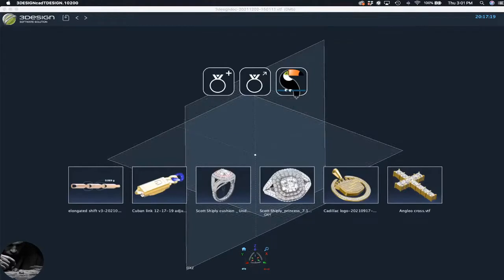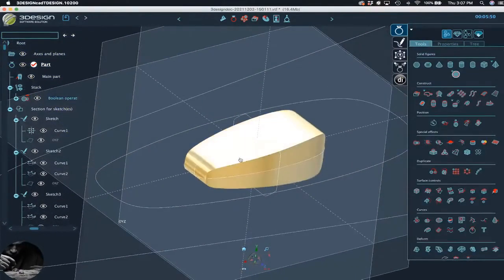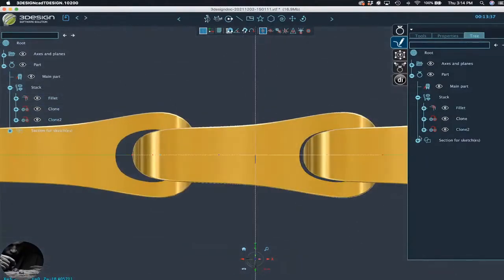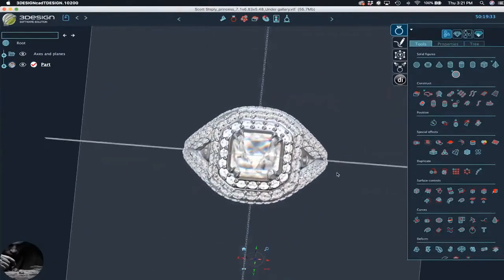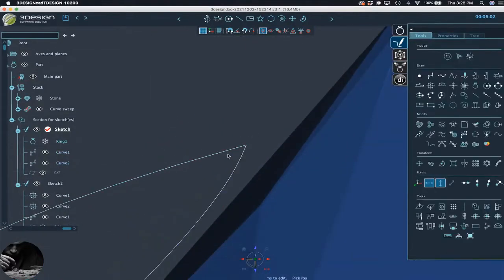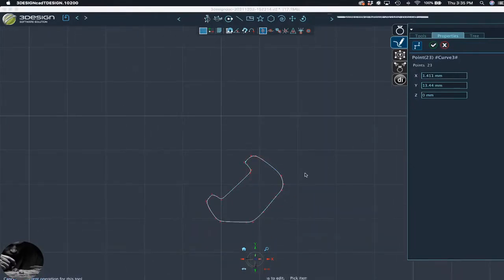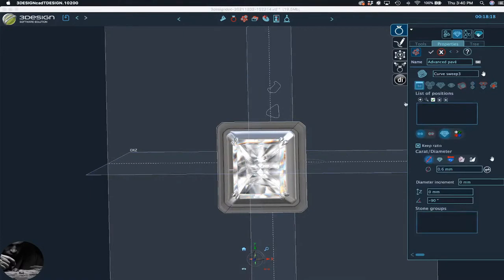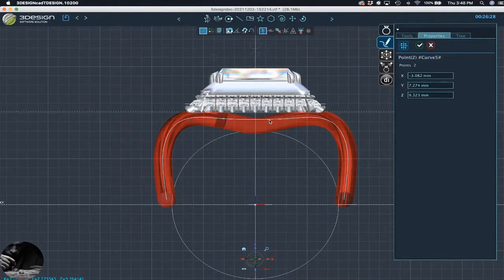Digital Event US | 3DESIGN George Georgallis